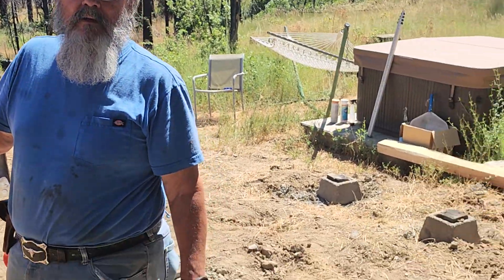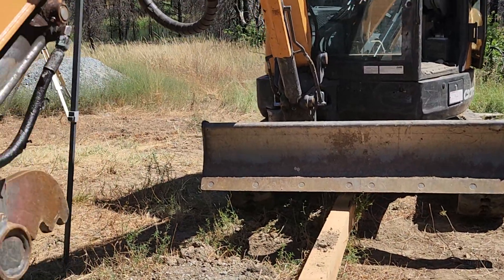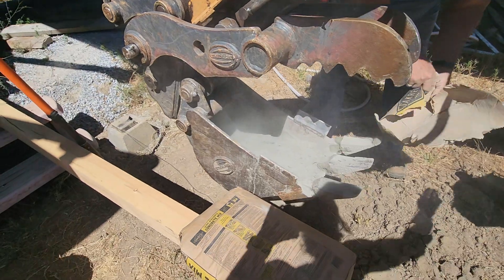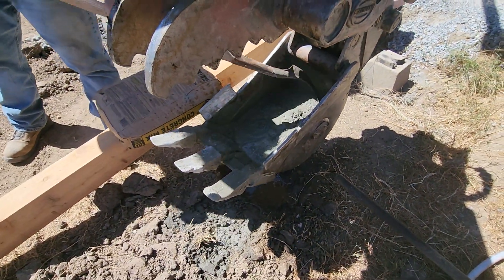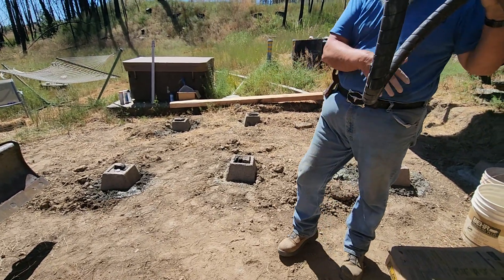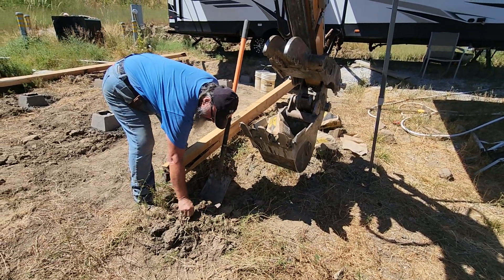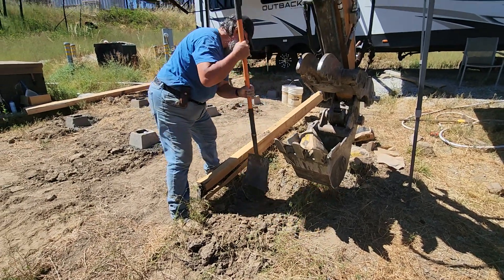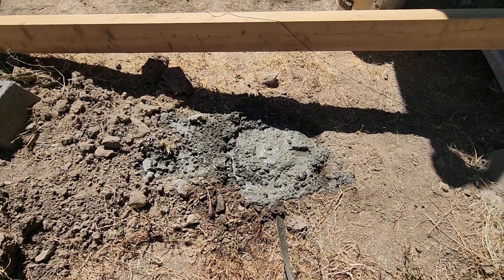Setting Deck Pier Blocks Recovered Material From Our Lost Material Due to the Caldor Fire.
This is our 32 acres. It is an original town site founded in 1850's of a successful gold mine and town. We actually want to sell our home and build our new home here. We are getting older, and this would be a perfect place. Unfortunately, the Caldor fire destroyed most of the trees and our life savings. Chin up though we are progressing. Life isn't fair, but you just keep on keeping on! Please watch and share our videos. We earn a bit of money from them through advertising as this is a monetized channel. Wildfire victims get the shaft by the government. The clean up crews, lobbyists, and politicals keep every penny for themselves. People up here are now dying in shacks they built because California drove out insurance companies. Timber harvesting is 70% more lucrative from wildfire timbers, see Forbes

Billions of dollars are made from forest fires, and all it takes is one match. If organized crime figures this out, you'll notice a vast increase of annual forest fires. The only way to stop it is to bar harvesting of wildfire timbers: think about it!